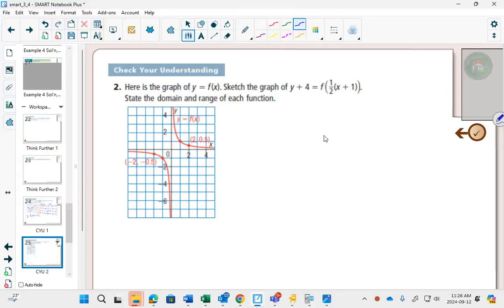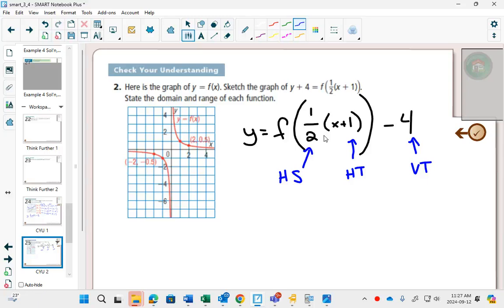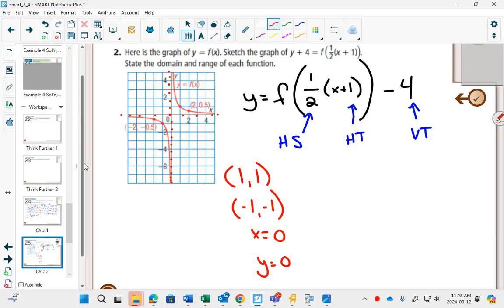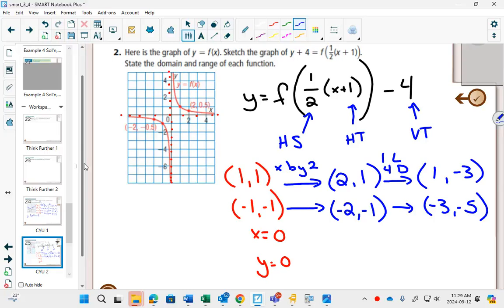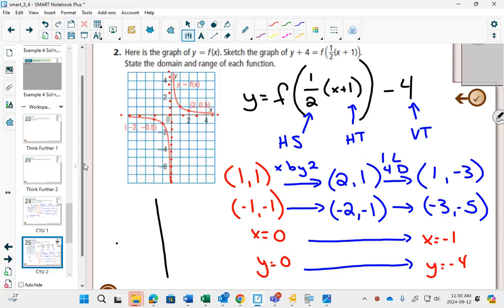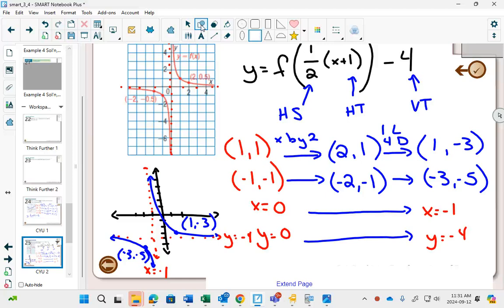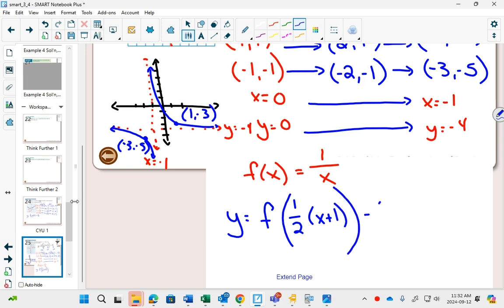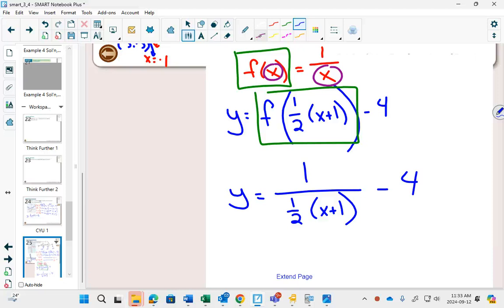40SP P3 3 4 Example 2